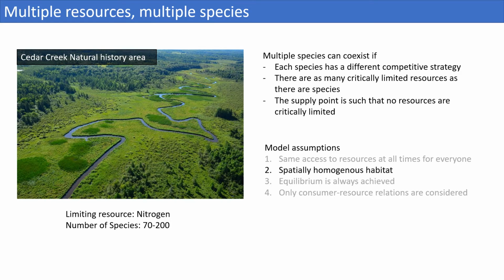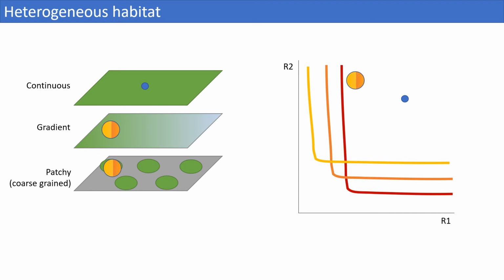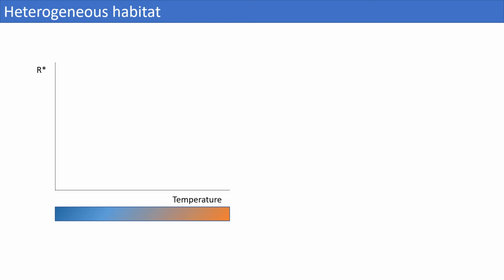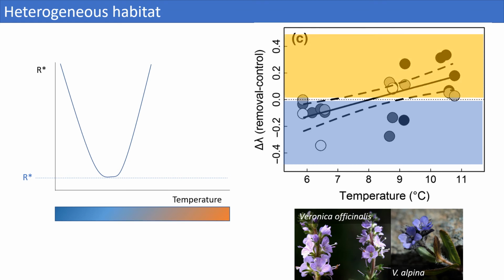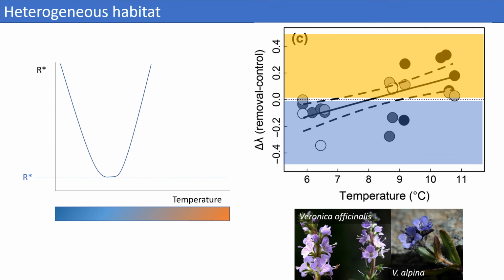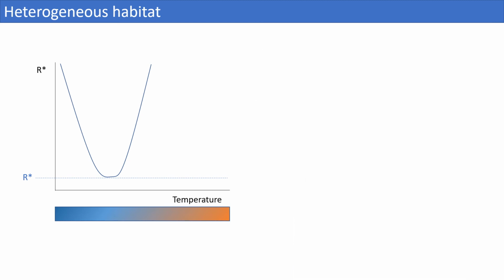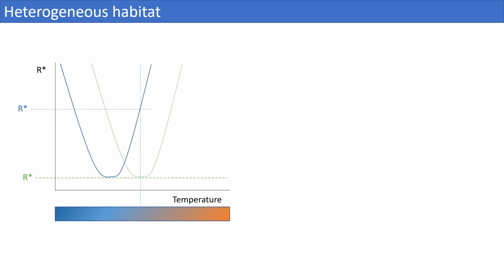Modeling competition 5